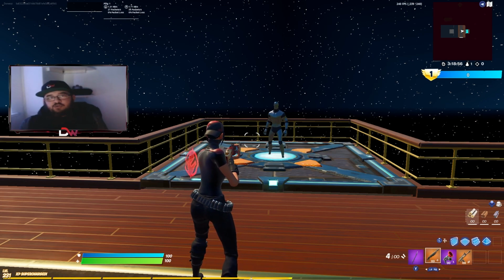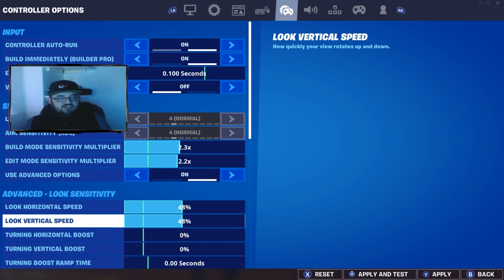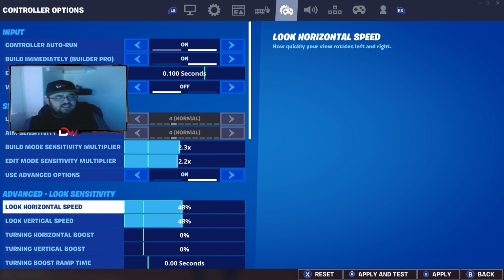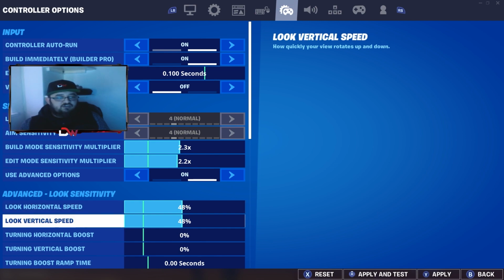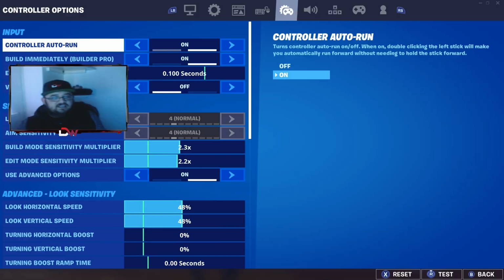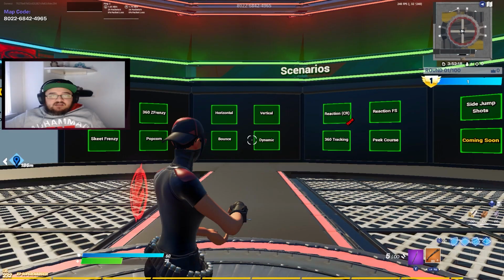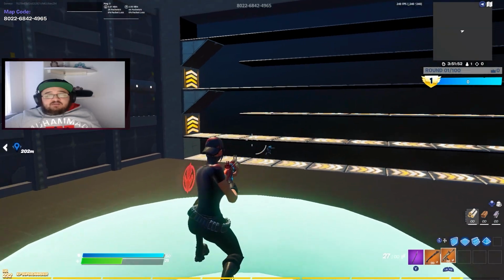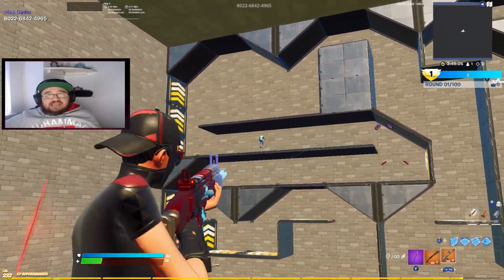How to find your perfect sensitivity on controller (Fortnite Battle Royale)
in todays video ill be showing you 3 steps to find the perfect controller sensitivity for you.

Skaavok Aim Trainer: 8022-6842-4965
Use Code: Donwozi_BTW